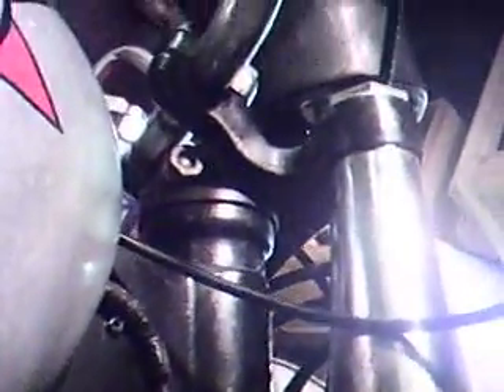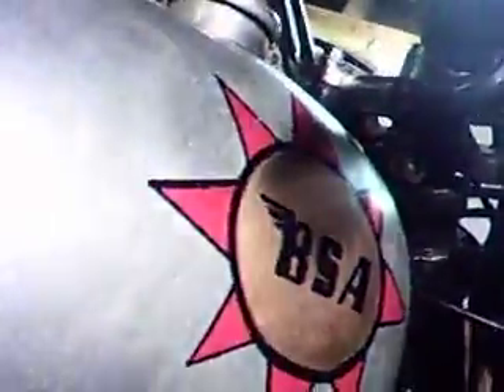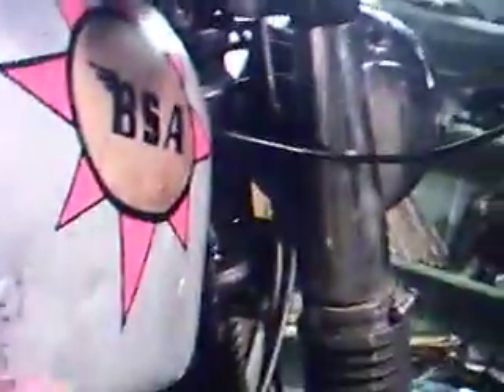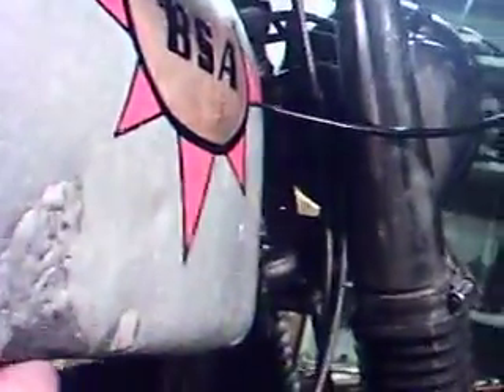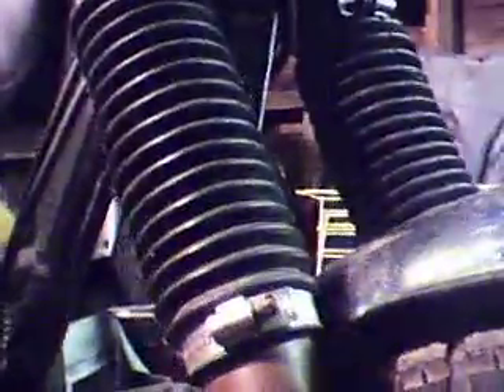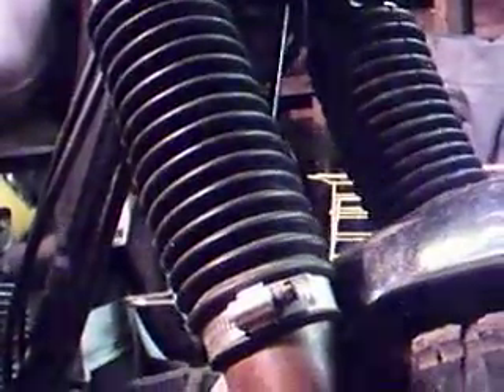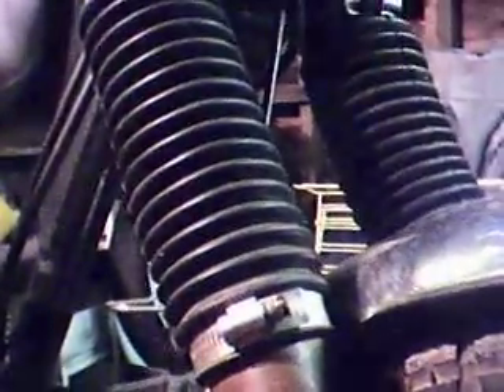More sick 1967 BSA Victor Enduro vid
A better walk around and inspection.